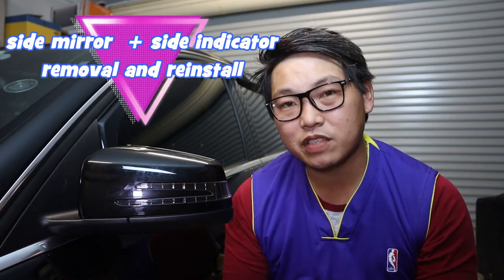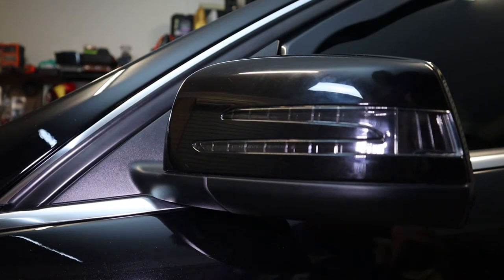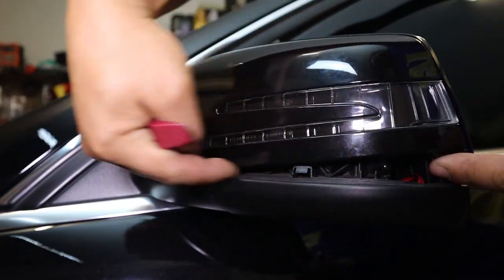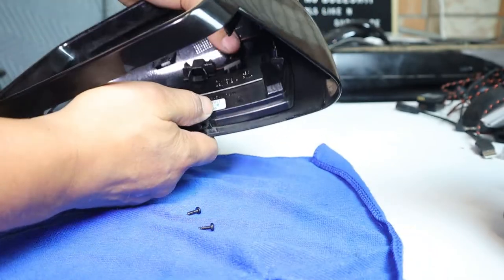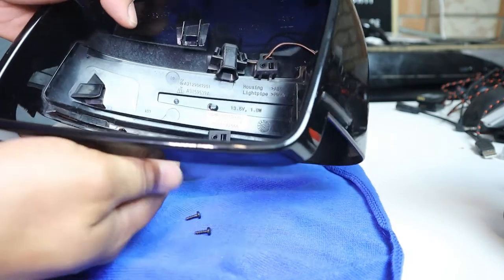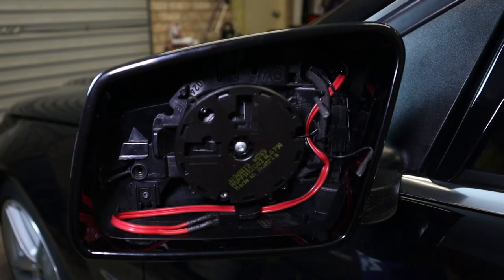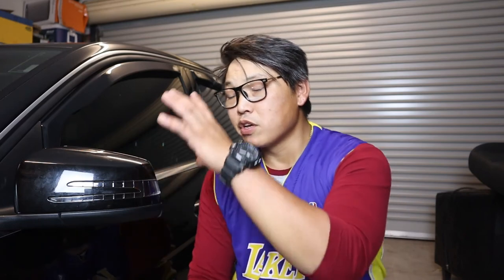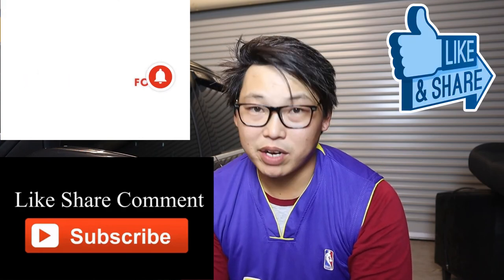mercedes w204 side mirror cover + led indicator how to remove + reinstall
hey guys

here is another how to video
for the removal of y our side mirror covers and the led indicators/turn signals

in this video i show how to carefully remove the side mirror cover without using brute force and by using  trim removal tool and a t10 torx screwdriver/power tool

i have seen many times before other people using brute strength the pull off the side mirror cover and it always worried me as it seemed as you could probably break something in the process, so instead i show how to properly remove it by using a trim removal tool and some patience.

also i have seen a few videos out there on how to remove the side mirror covers but never how to detach the led indicators from the side mirror cover housing
so i decided to also show how to do that

and hit that notifications bell
so you are notified whenever i upload new videos or content

so many more videos to come

sincerely

mikeyz vlogz

PLEASE NOTE